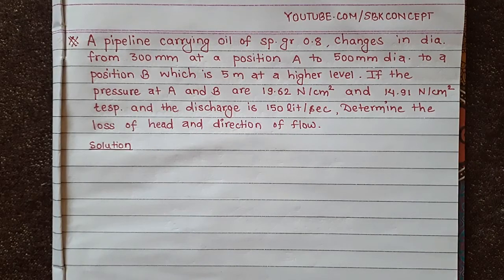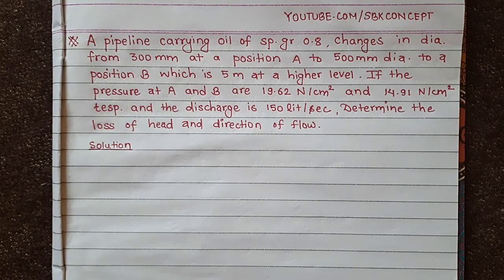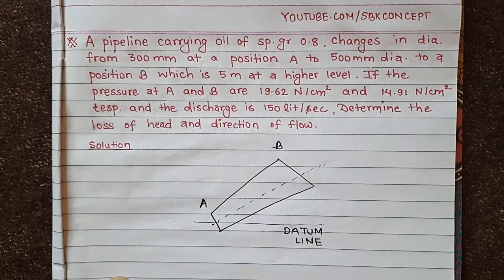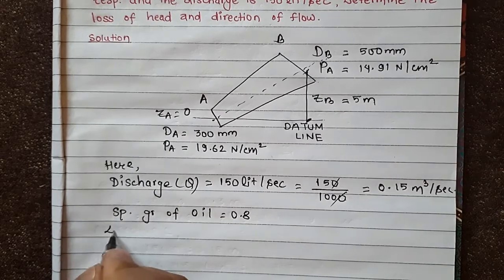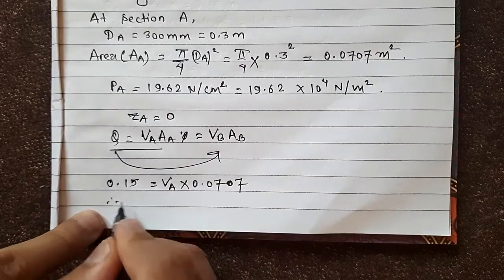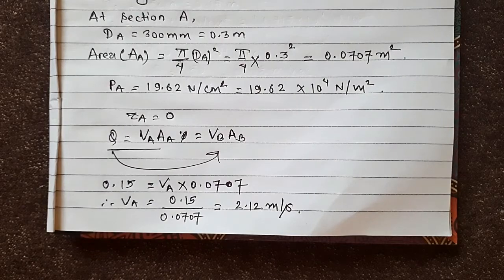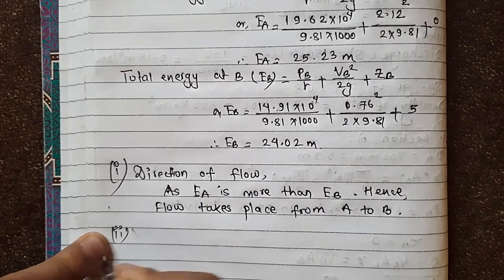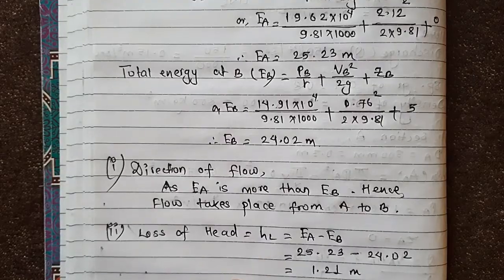Determine the loss of head and direction of flow | Hydrodynamics | Fluid Mechanics | SBK Concept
Hello Viewers, This is the numerical video from the chapter Hydrodynamics(Fluid Mechanics) where we have to determine the head loss and direction of flow of liquid.

 The question is:
A pipeline carrying oil of sp. gr 0.8, changes in diameter from 300mm at a position A to 500mm diameter to a position B which is 5m at a higher level. If the pressure at A and B are 19.62 N/sq. cm and 14.91 N/sq.cm respectively. and the discharge is 150 lit/sec, Determine the loss of head and direction of flow.